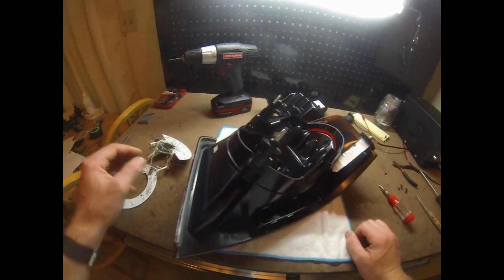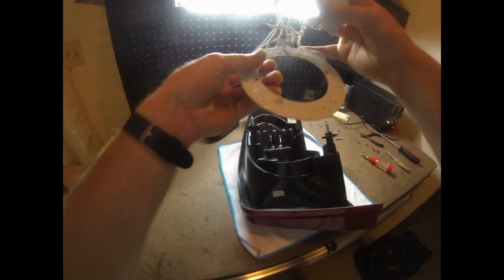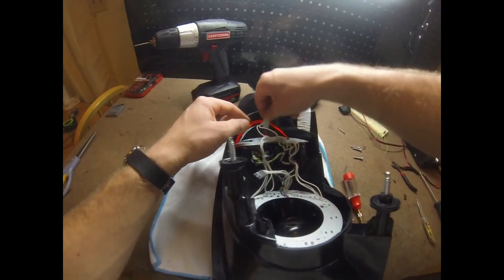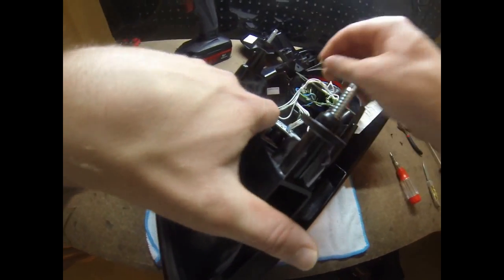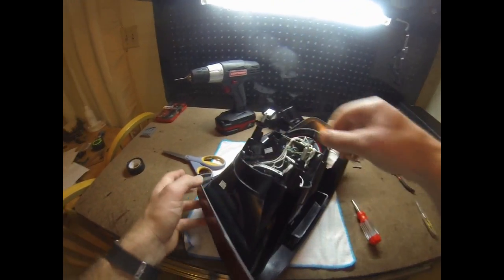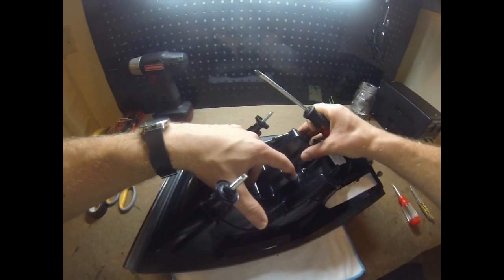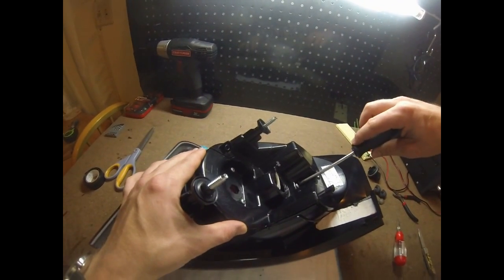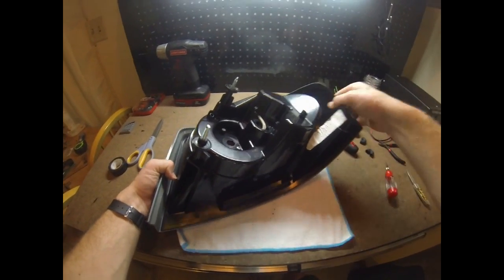(LH Part 4) Dodge Avenger Sequential Tail Light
**Reinstalling the Circuit & the Housing Cover**
A bit lenghty, I explain and show how I reinstalled the circuit back into the lens and housing. I didn't record anything while sealing it and installing it onto the car. To see installation on the car see my RH tail light video. It's the same process.
Video Sections:
0:00 to 5:00, Reinstalling the Circuit & Dropping A Screw
5:01 to 7:54, Finishing Circuit Reinstall
7:55 to End, Reinstalling Back Cover